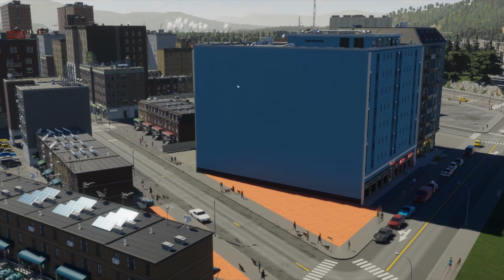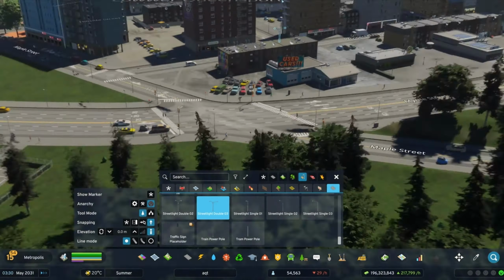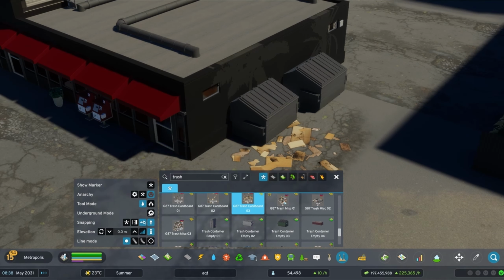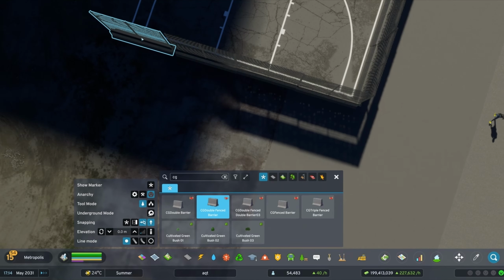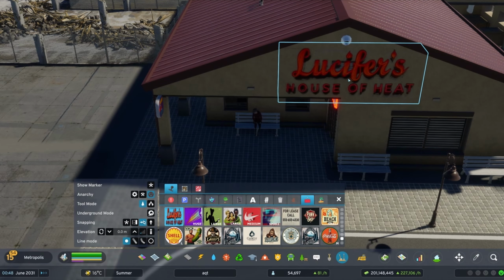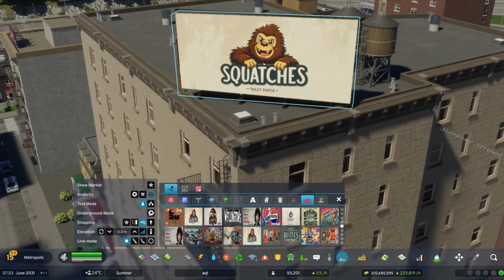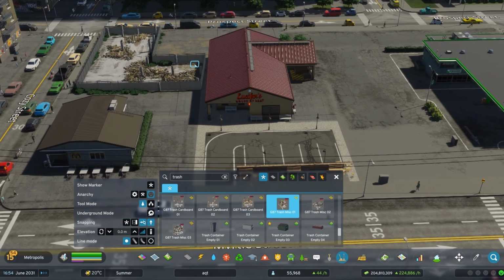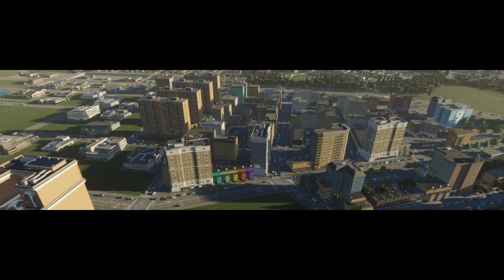Transform Your City: Using AI to Create Custom Decals for Cities: Skylines 2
Explore Queensport: A City Skylines 2 Coastal Paradise in The fictional country of Cascadia!

Explore the development of Queensport, a thriving coastal city in the fictional nation of Cascadia, nestled in the stunning Pacific Northwest. In this City Skylines 2 gameplay, watch as we build and manage this picturesque port city from the ground up, balancing urban growth with natural beauty. Join us for expert tips, creative solutions, and stunning vistas as we craft the perfect blend of industry and paradise in Queensport.

Join us as we build and manage This thriving port city in the stunning Pacific Northwest:

• City Skylines 2 gameplay and detailing tips
• Creative urban planning solutions
• Balancing industry and natural beauty
• Stunning coastal vistas and urban landscapes

This episode: Exploring the use of AI generated content for Cities: Skylines 2 and detailing the slums  of Lower Queensport.
Timestamps:
00:00 Intro Cinematics
02:00 AI Discussion and Detailing
39:08  Detailing Results and Closing Cinematics

Share your thoughts and city-building ideas in the comments below!